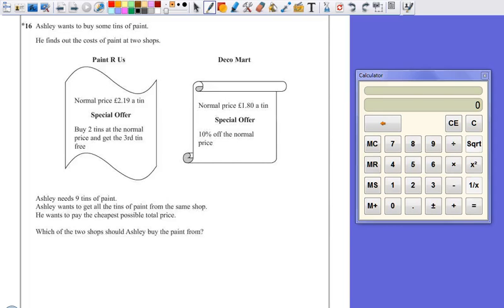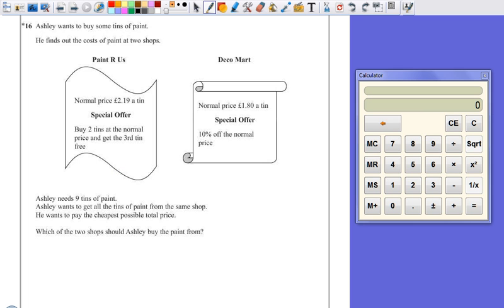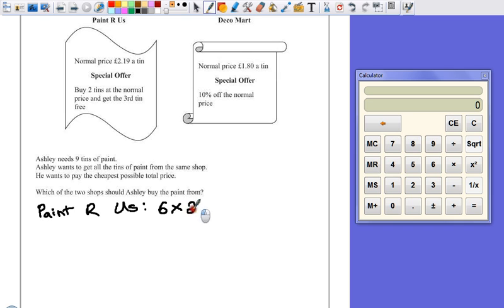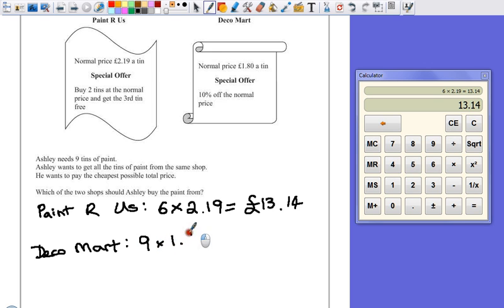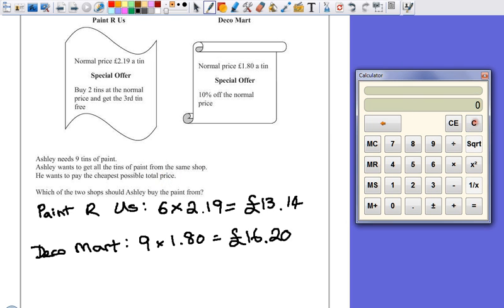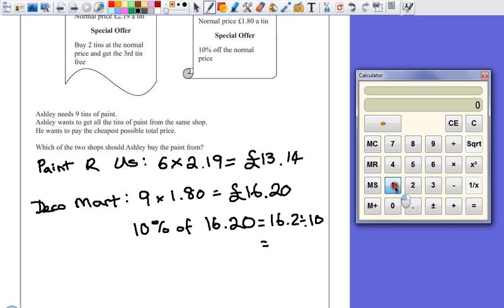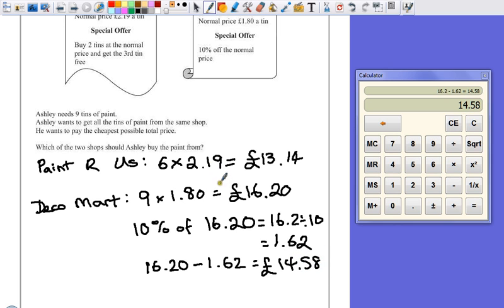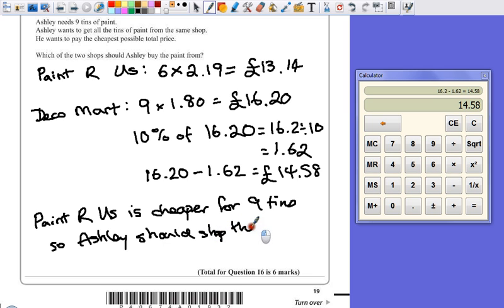PGSMaths: Nov2012 2F - Question 16 (Money and Percent)